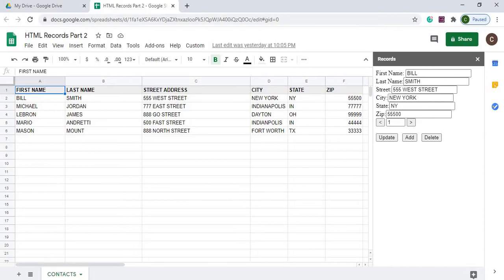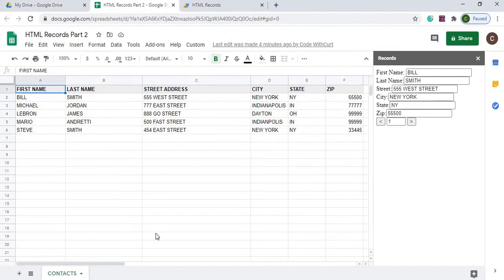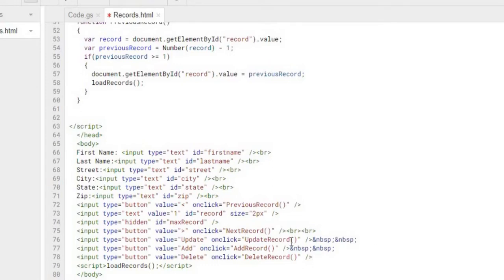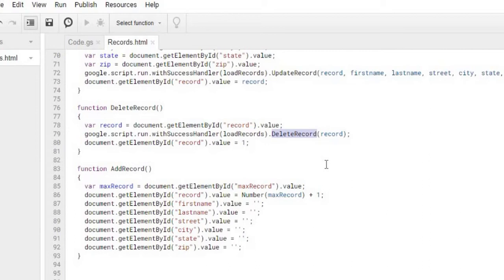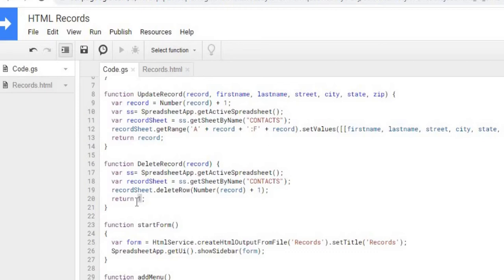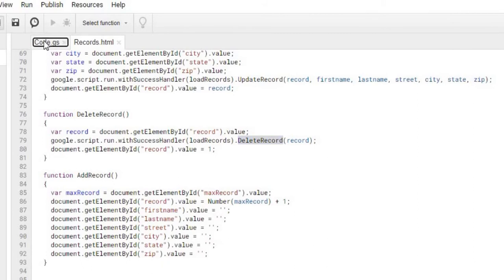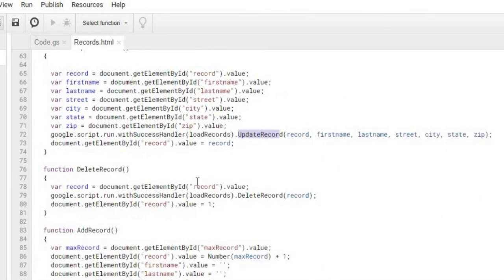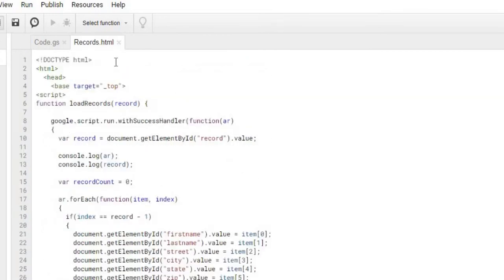Create HTML Form that Adds, Updates and Deletes Record from RecordSet on Google Sheets (Part 2)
In this video, I show how to add, update and delete a record on RecordSet using Google Apps Script